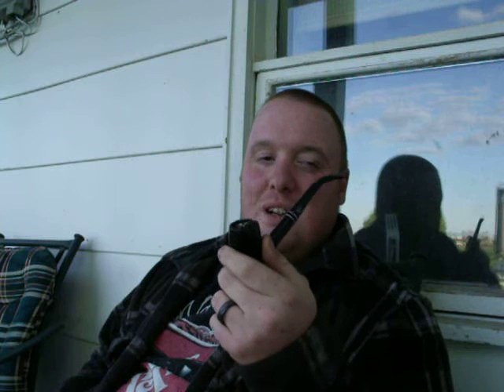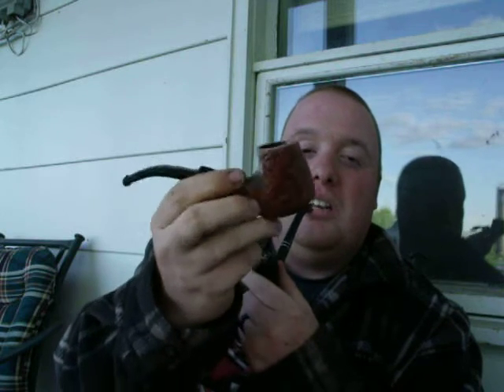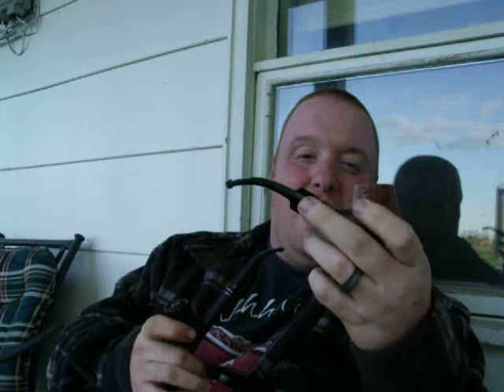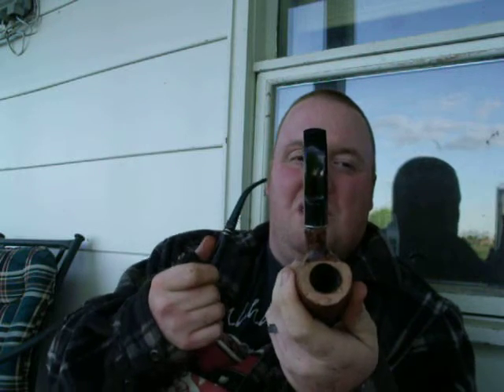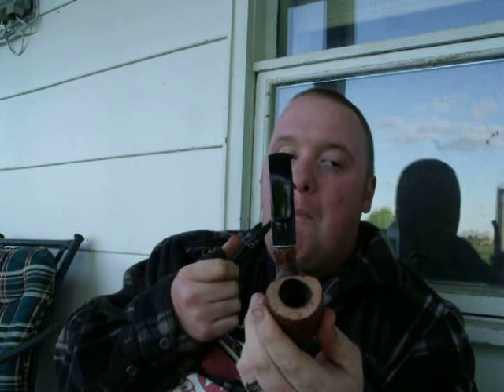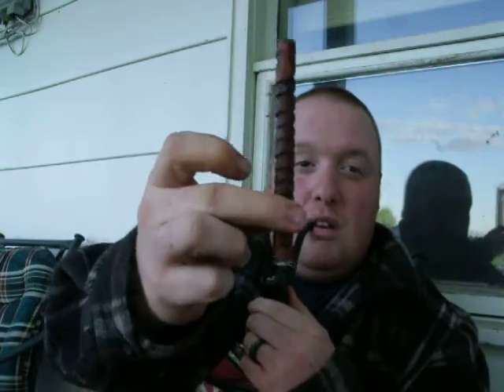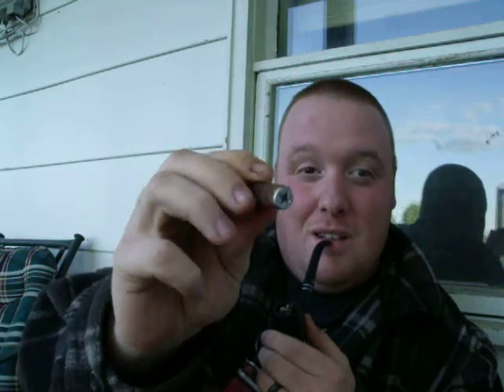A Couple new things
A new pipe and tamper also some talk about wood.